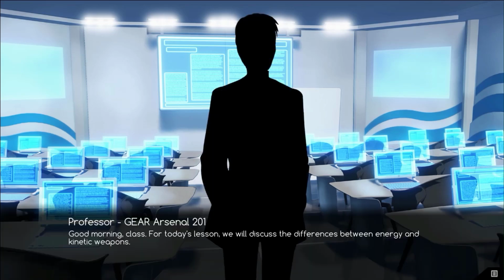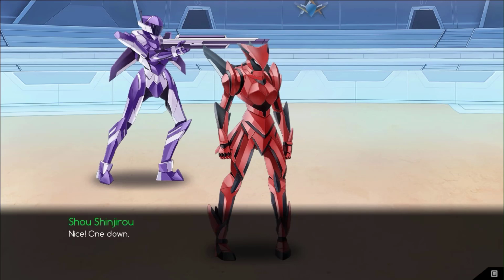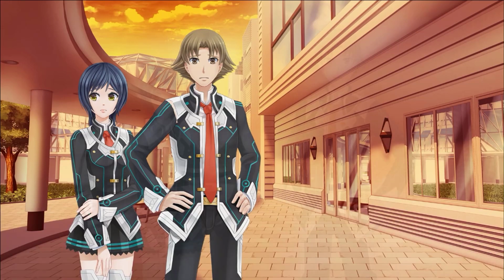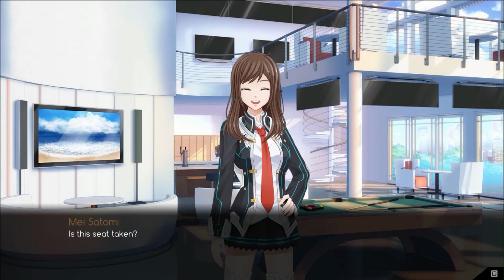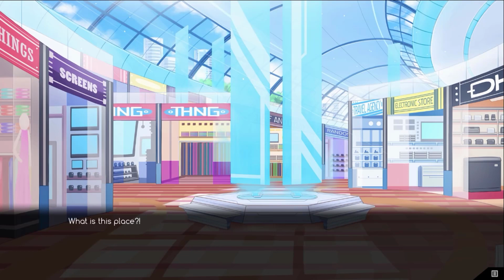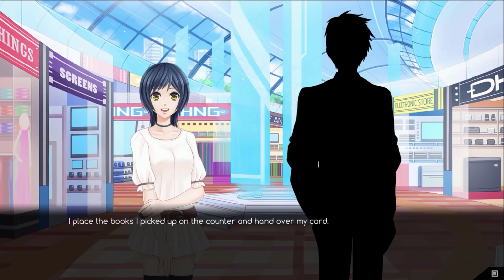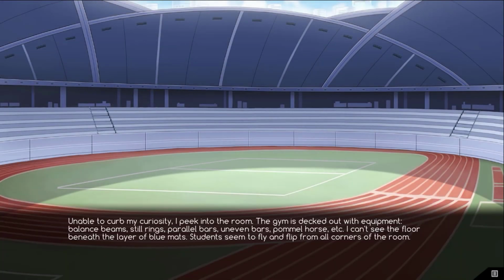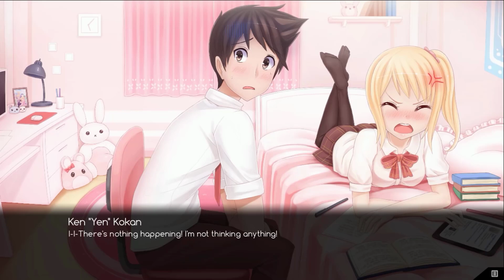ACE Academy - Mayu is popular [Part 11]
ACE Academy is a slice-of-life, story-centric comedy game with elements of dating-sim; fully voiced and extensively interactive!